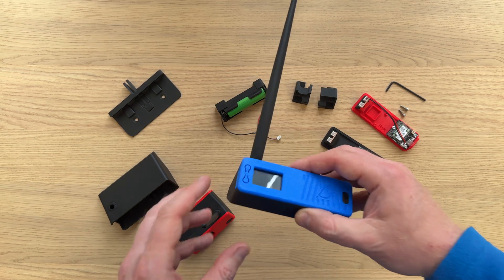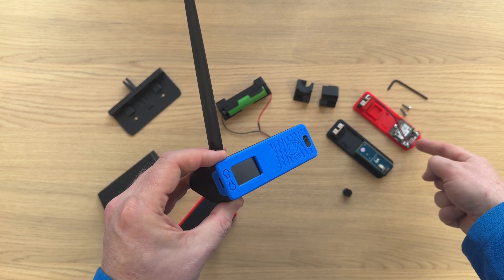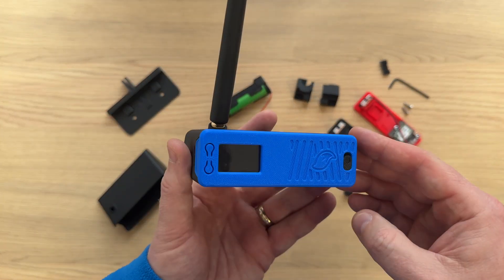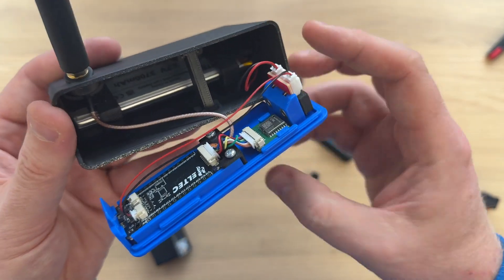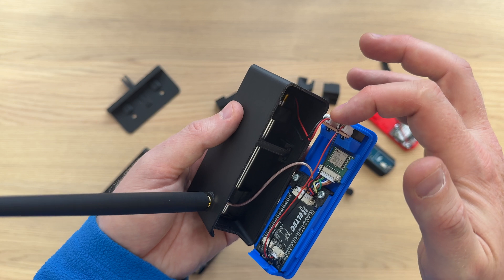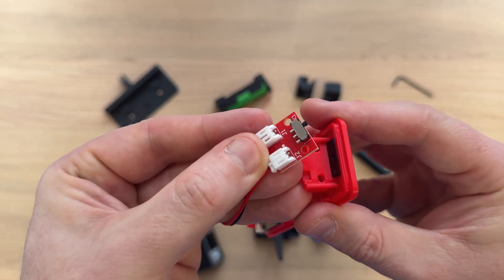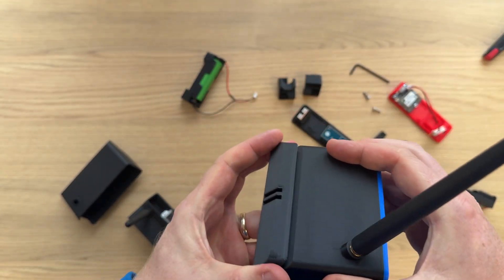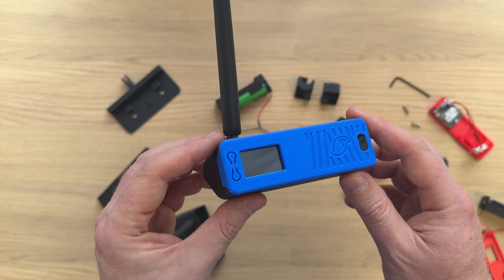Flexo Teardown - Meshtastic powered case for Rak WisBlock, Heltec, Raspberry Pi Pico & more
A quick video tear down of my new Meshtastic powered case Flexo.